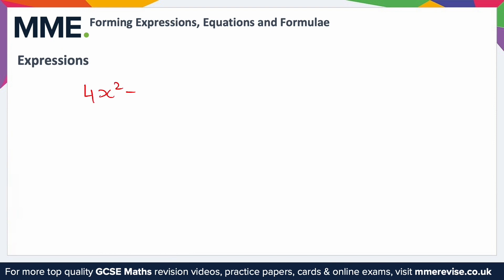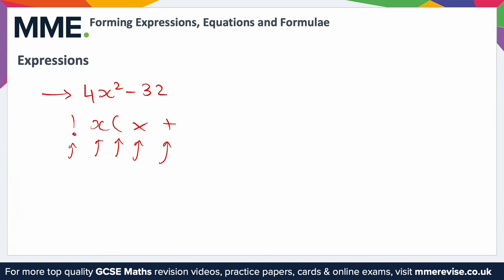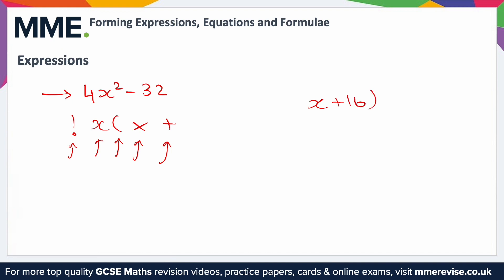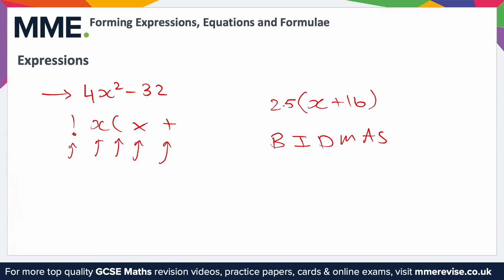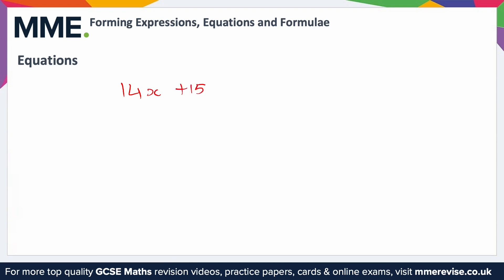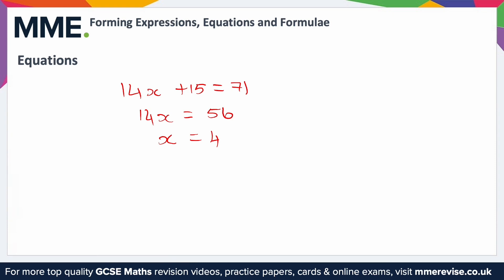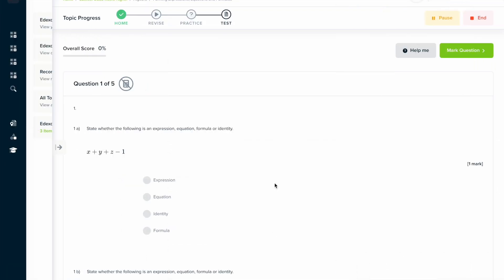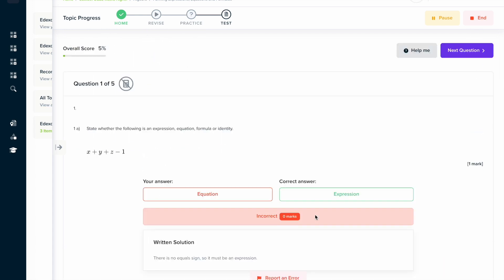Algebra - Forming Expressions, Equations and Formulae (Video 1)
This is the MME video on Algebra - Forming Expressions, Equations and Formulae (Video 1)

TIMESTAMPS
0:00 Intro
0:05 Expressions
2:00 Equations
3:14 Outro